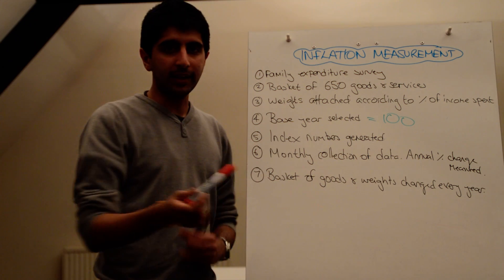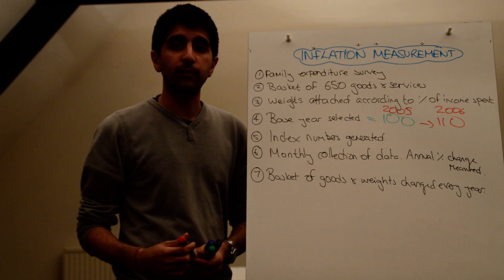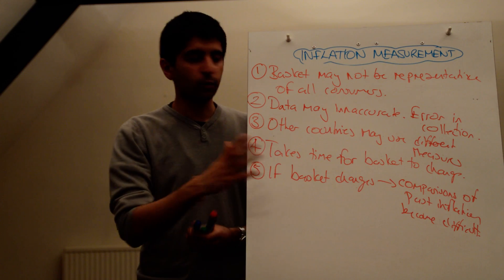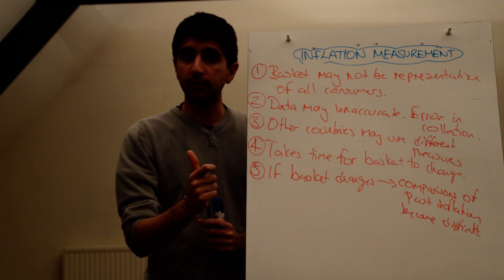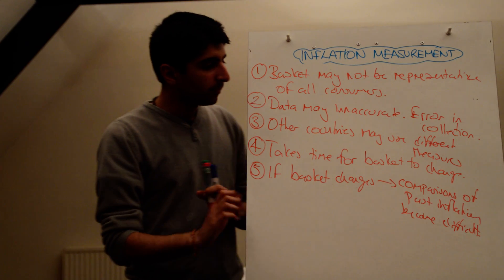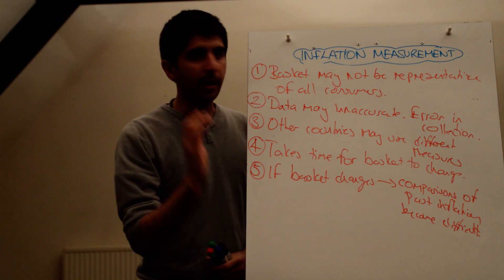Y1/IB 10) Inflation and its Measurement (CPI/RPI)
AS/IB 6) Inflation and its Measurement (CPI/RPI) - An understanding of how to measure inflation using the CPI and RPI measures focussing heavily on the accepted CPI measure.